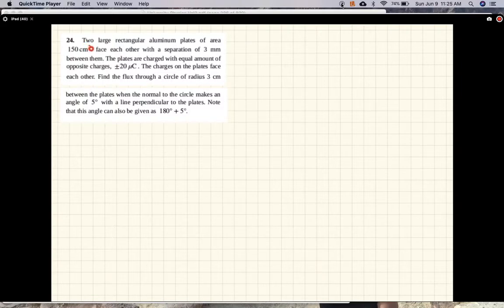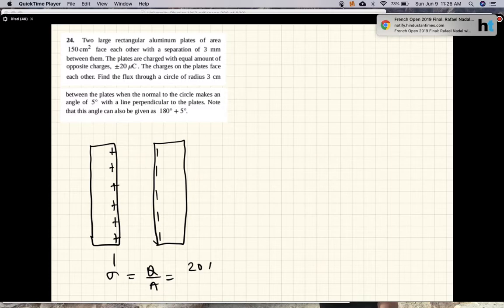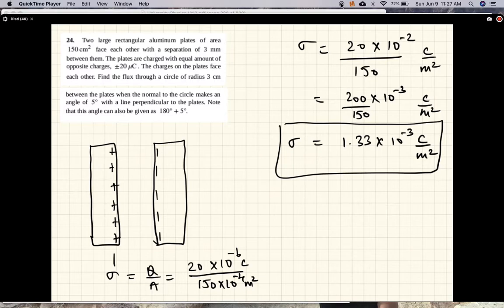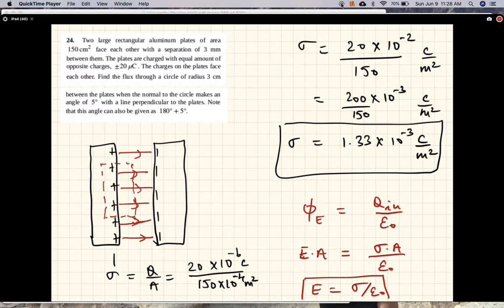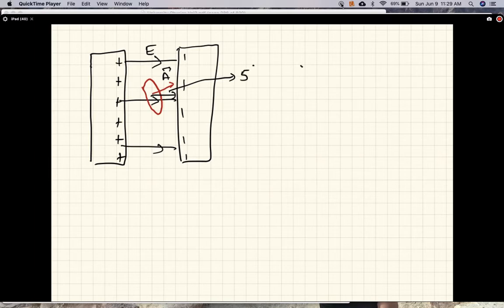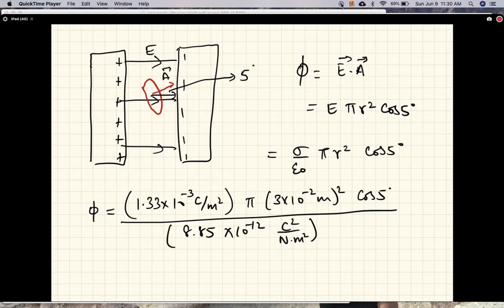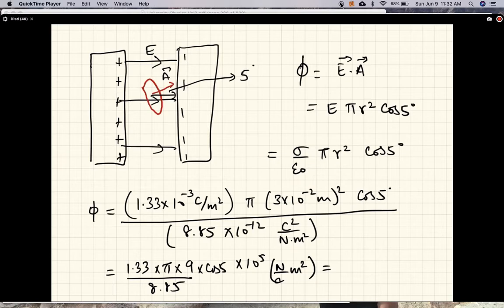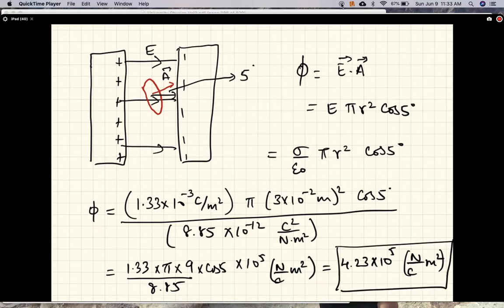PHY2049 CH06 Gauss's Law P24